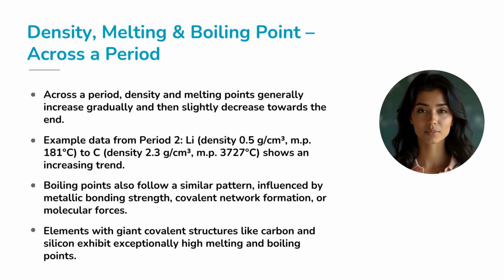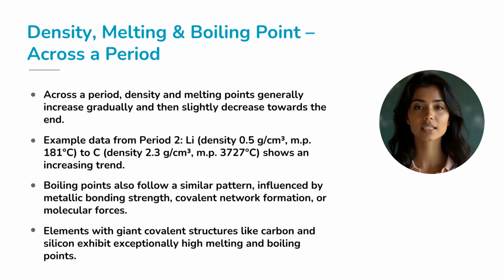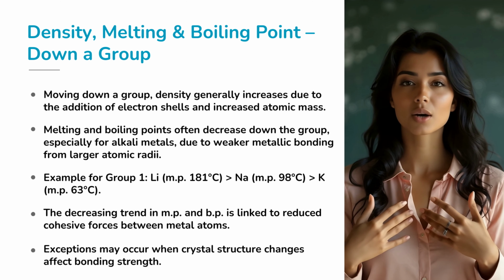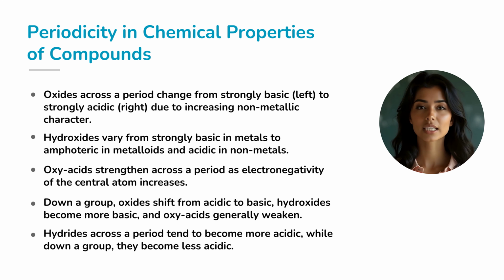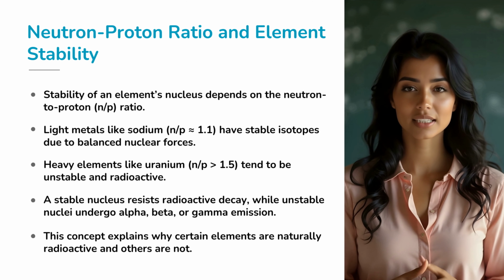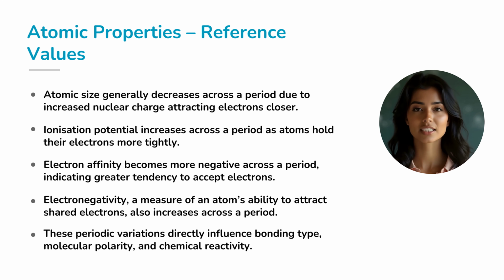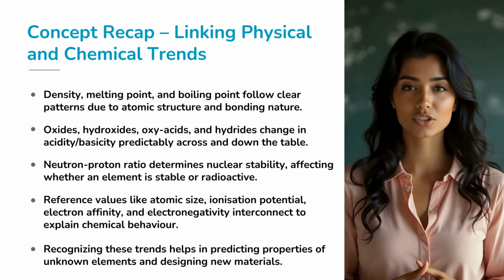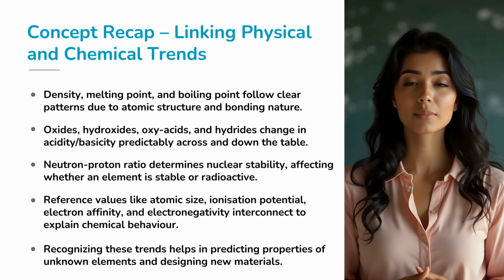Periodic Trends in Properties – Other Physical & Chemical Properties | Class 10 Chemistry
Beyond Size and Reactivity – Discover the Hidden Periodic Trends!
 In this ICSE Class 10 Chemistry lesson, we go beyond the familiar trends like atomic size and electronegativity to explore other important physical and chemical properties of elements in the periodic table. This video focuses on density, melting and boiling points, neutron-proton ratio, and the periodicity in chemical properties — essential for a deeper understanding of element behaviour.
You will learn how these properties change systematically across a period and down a group, why exceptions occur, and how they connect to the stability of elements and their compounds. We will also link these concepts to real-life examples, from industrial material selection to understanding radioactive stability.

1️⃣ How density changes across periods and down groups and why.
 2️⃣ Trends in melting and boiling points for metals, non-metals, and noble gases.
 3️⃣ The link between chemical periodicity and compound formation.
 4️⃣ Understanding the neutron-proton ratio and its role in nuclear stability.
 5️⃣ Using reference values to quickly compare elemental properties.
 6️⃣ How physical and chemical periodicity connect for predicting element behaviour.

✔ 100% aligned with ICSE Class 10 Chemistry syllabus.
 ✔ Explains lesser-discussed but exam-relevant trends.
 ✔ Makes complex data trends easy to remember.
 ✔ Shows real-world applications from metallurgy to nuclear chemistry.
 ✔ Perfect for concept clarity and scoring full marks in periodic table questions.